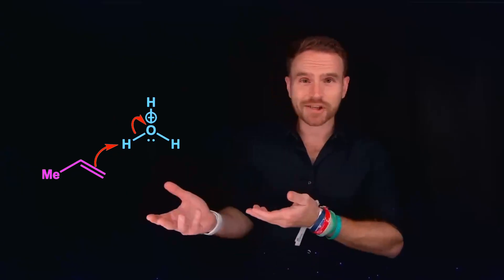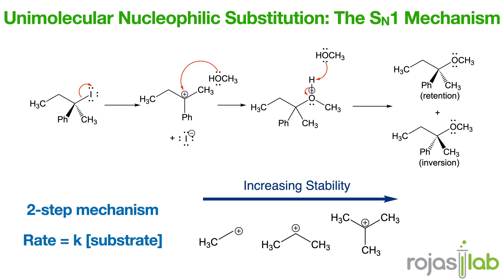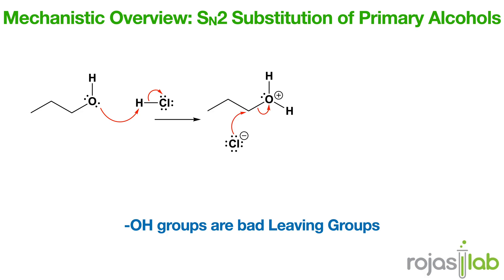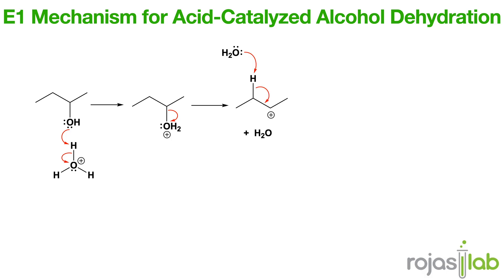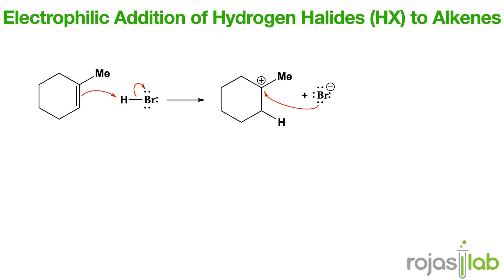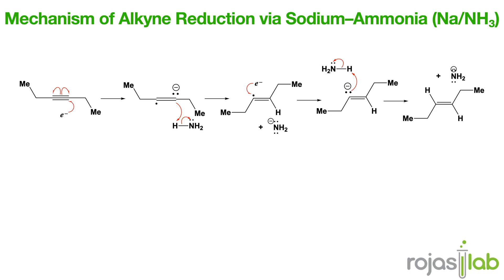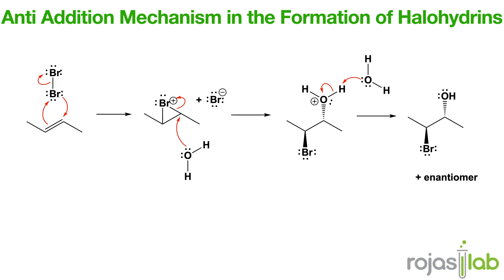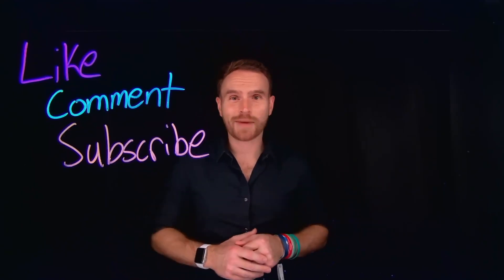The Ultimate Organic Chemistry Mechanism Guide!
🧪 Need help with reactions? I’ve created flashcard sets to help you master Organic Chemistry

Stop memorizing and start understanding organic chemistry.
In this video, Dr. Anthony Rojas breaks down every major reaction mechanism in Organic Chemistry I — including SN1, SN2, E1, E2, hydration, halogenation, epoxidation, tautomerization, and more — and shows you how they all connect into one unified story.

Whether you’re prepping for a midterm, final exam, or the MCAT, this is the ultimate organic chemistry mechanism review you’ve been waiting for.
You’ll learn:
✅ How to recognize patterns across substitution, elimination, and addition reactions
✅ The step-by-step logic behind each mechanism — not just memorized arrows
✅ Exam tips and common pitfalls students make (and how to avoid them)
✅ How to finally see the big picture of Organic Chemistry I

⏱️ Chapters

00:00 Intro – Why Organic Chemistry Feels Hard
00:25 SN2 and SN1 Mechanisms
01:34 Hyperconjugation Explained
02:54 SN1 and SN2 Reactions of Alcohols, Rearrangements
05:45 Addition Reactions (HX, Hydration, Halogenation)
8:30 Cycloadditions & Tautomerization
9:10 Radical Reactions & Epoxidation
12:00 Finale

🧠 Resources